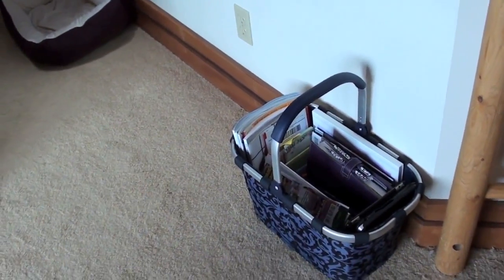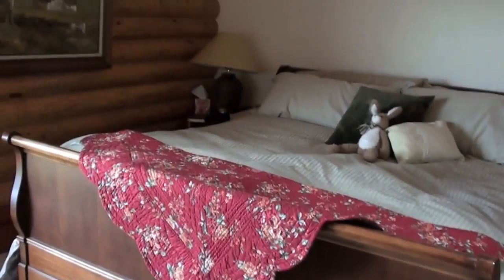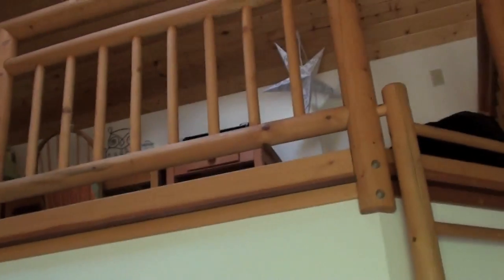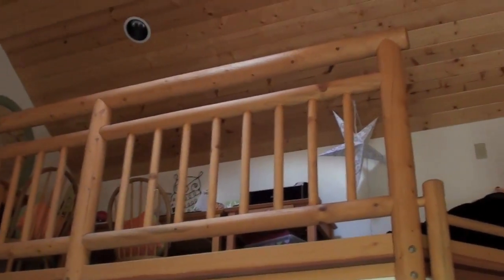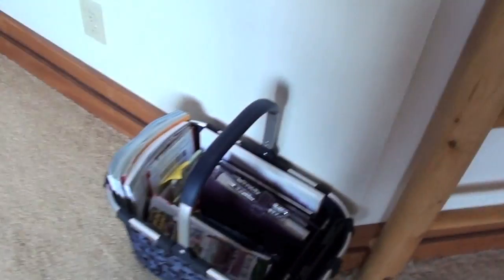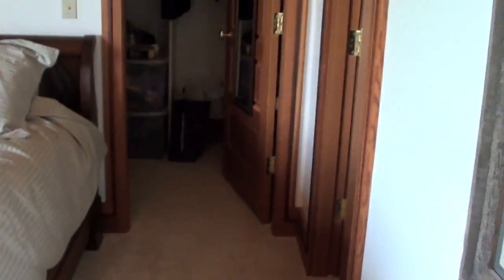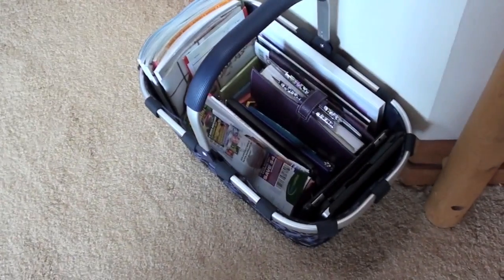Maximizing Space: Portable Mini Office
I thought I'd share a portable version of the mini kitchen office I showcased in last week's video.  I keep similar items in a basket that can easily be toted from room to room at our family vacation home in Utah.  Since it is not technically my house I don't feel comfortable leaving bins & baskets out all of the time in the kitchen there, so I came up with this portable system that I can easily move.  I've posted links to other videos mentioned below.

*All items/products shown were purchased by me.  All opinions are my own."